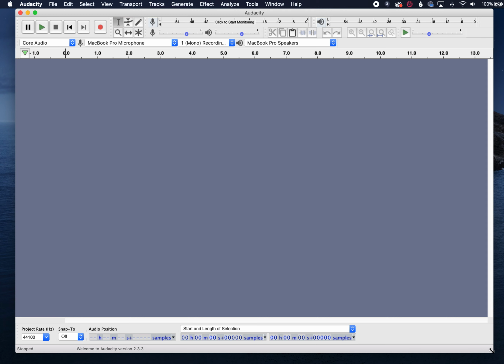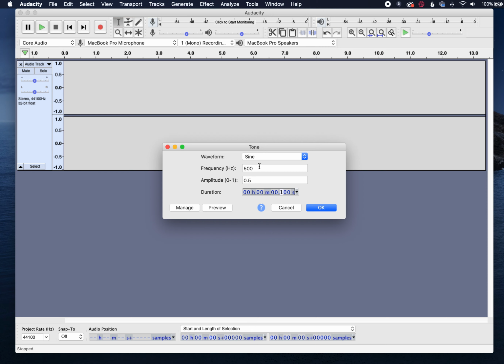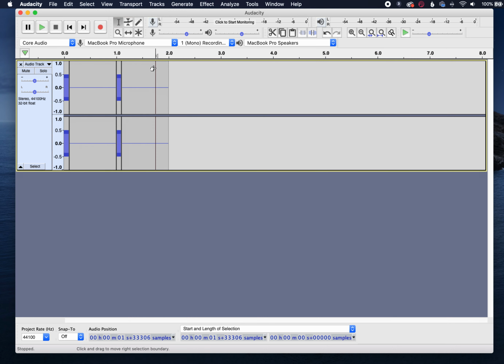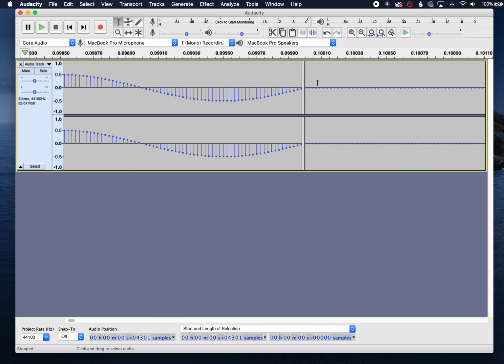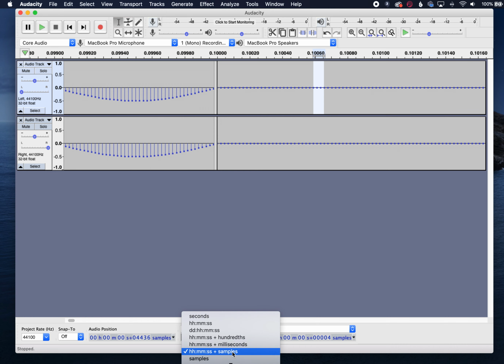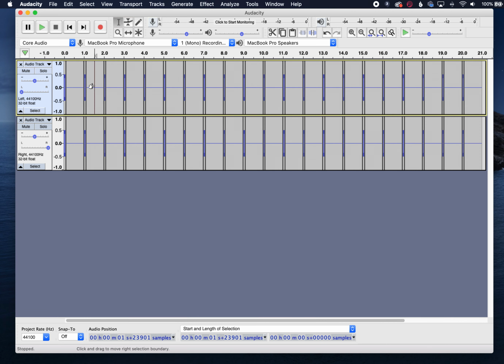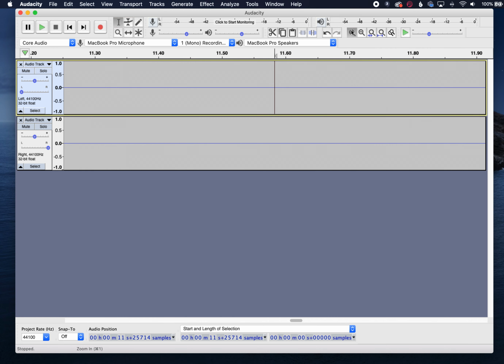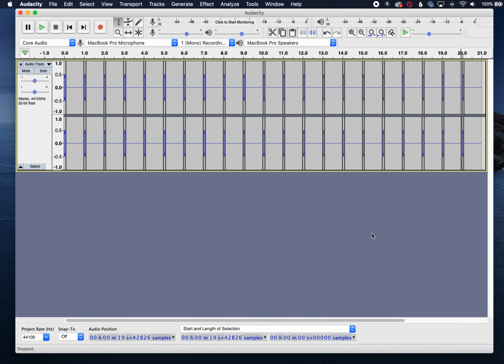SLHS3230 Assignment #5 - Interaural Time Differences Audacity demo